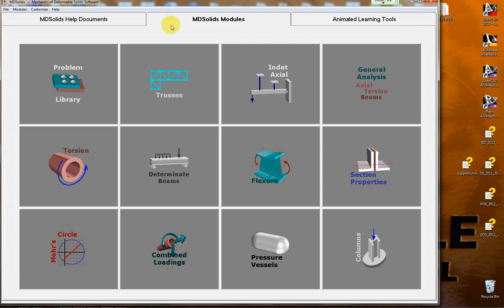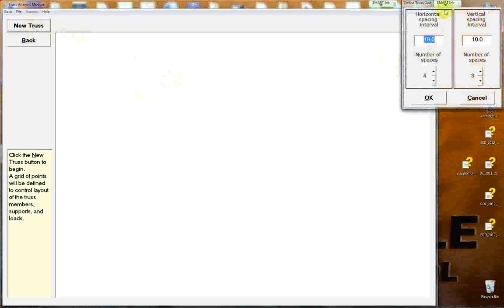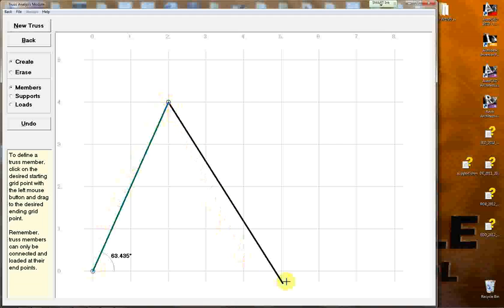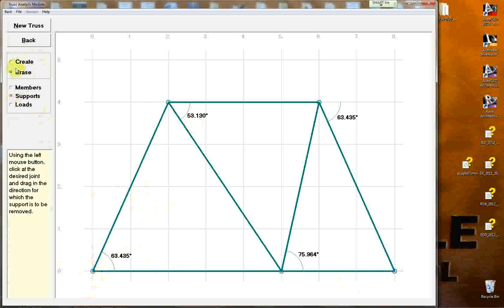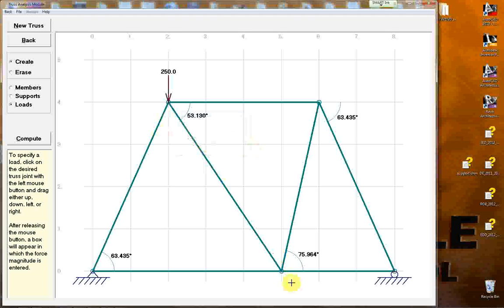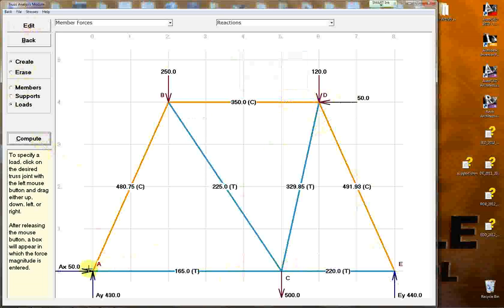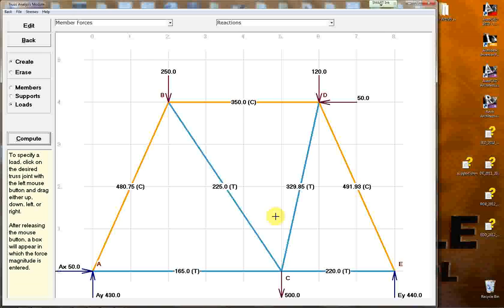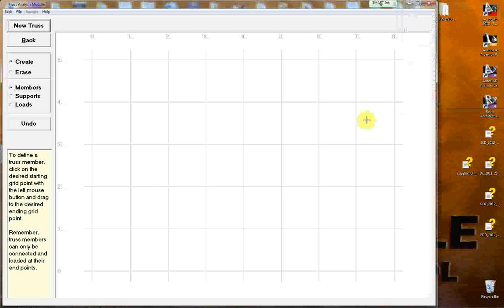PLTW-POE - Calculating Trusses with MDSolids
TW-POE - Calculating Trusses with MDSolids